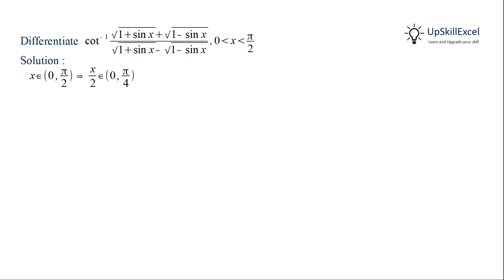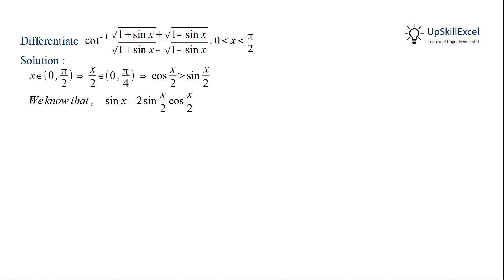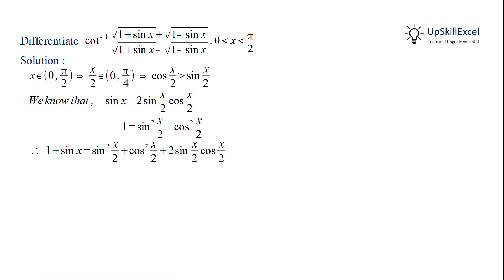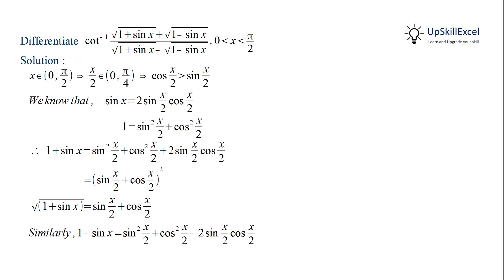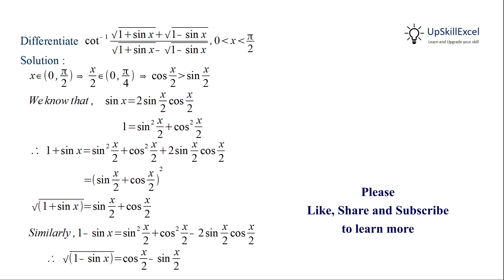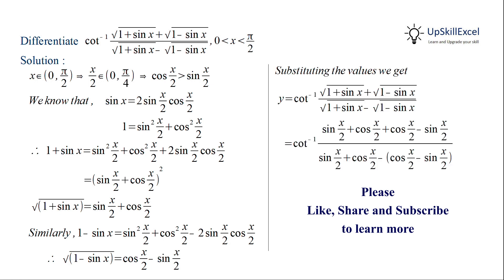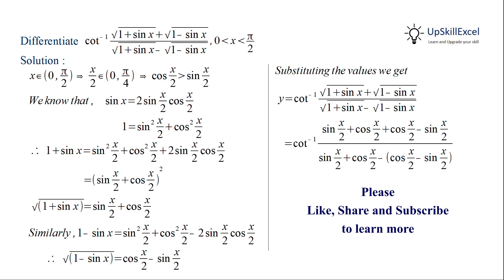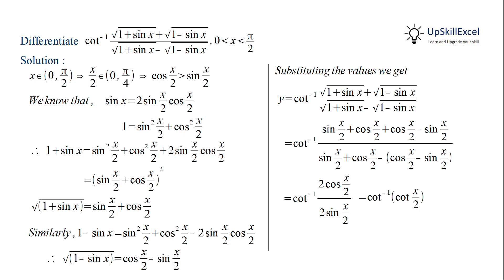Differentiate cot-1 (√(1 + sin x) + √(1 - sin x)/(√(1 + sin x) - √(1 - sin x)) = x/2, x ∈ (0, π/2)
CM12.5.M.6 CBSE class 12 Maths Chapter 5 Continuity and differentiability Miscellaneous Exercise Question 6 solution

00:00 Differentiate  cot-1 (√(1 + sin x) + √(1 - sin x)/(√(1 + sin x) - √(1 - sin x)) = x/2, x ∈ (0, π/2)     { Differentiate  cot inverse  (sqrt(1 + sin x) + sqrt(1 - sin x)/(sqrt(1 + sin x) - sqrt(1 - sin x)) = x/2 , x belongs to (0, pi/2) } Differentiate  arccot (sqrt(1 + sin x) + sqrt(1 - sin x) over (sqrt(1 + sin x) - sqrt(1 - sin x)) = x/2, x belongs to (0, pi/2)